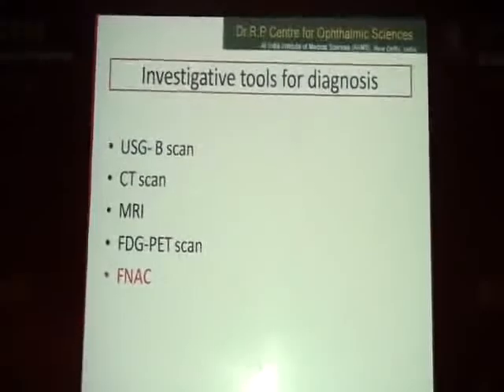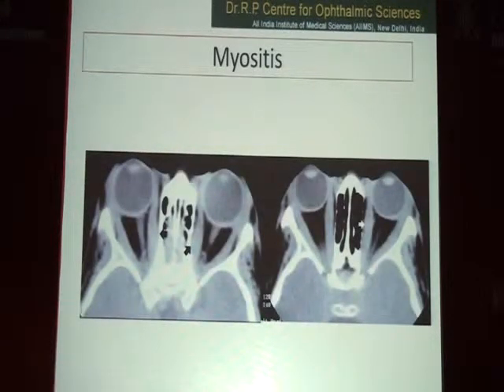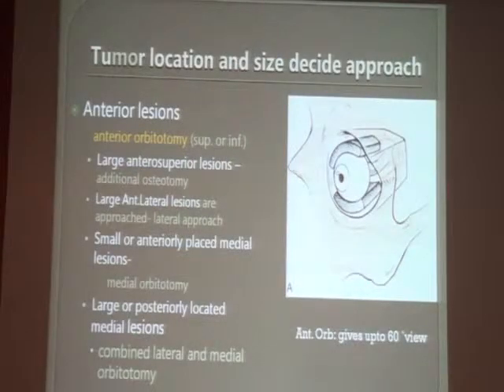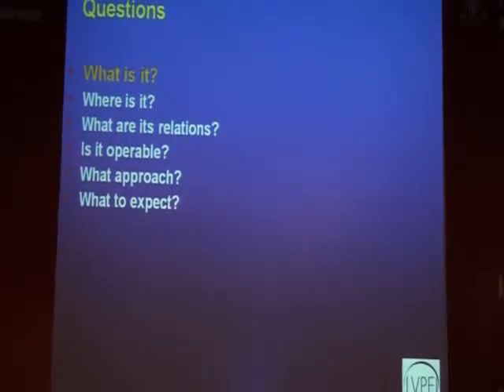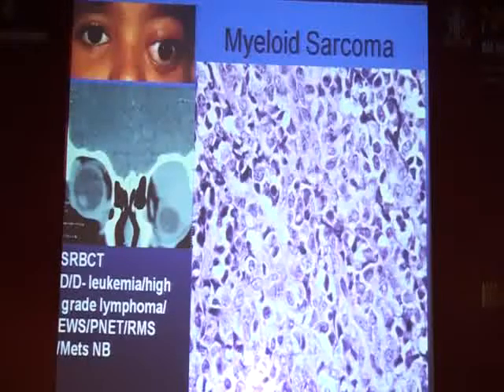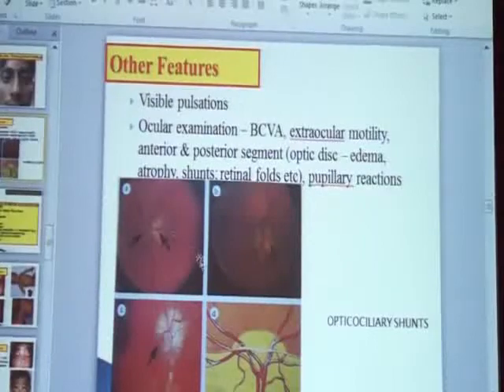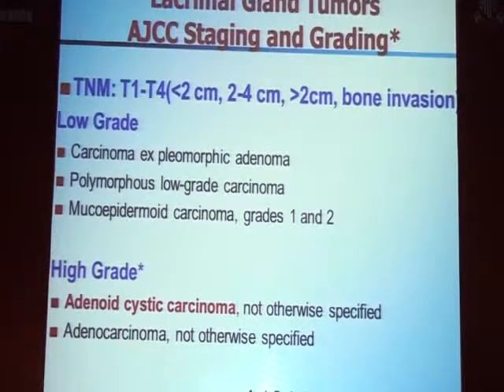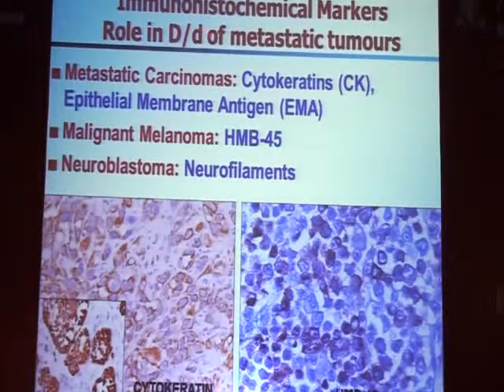9th Feb 2014 72nd AIOC HALL - G (Part 2)